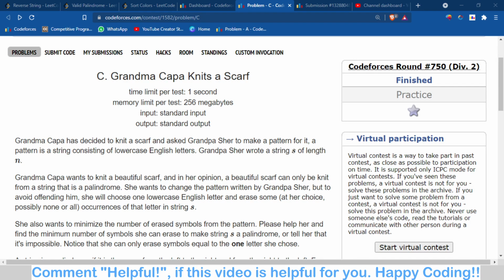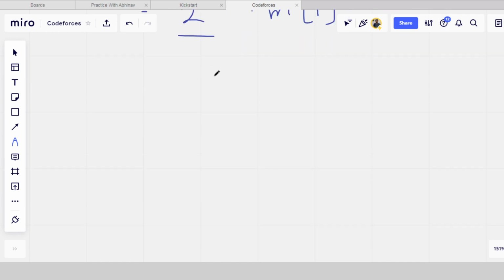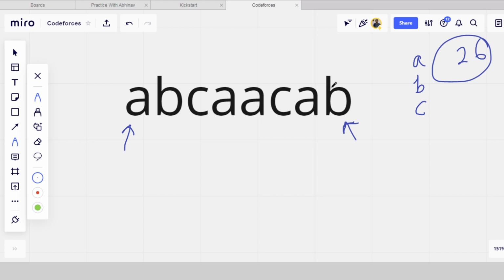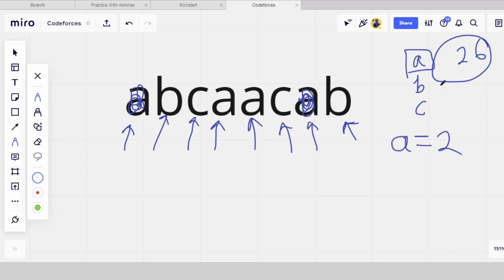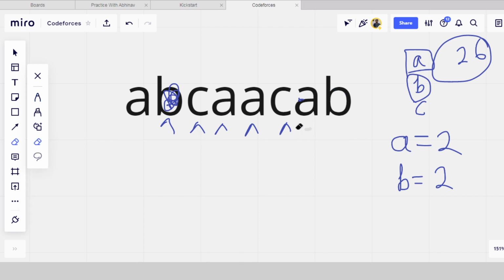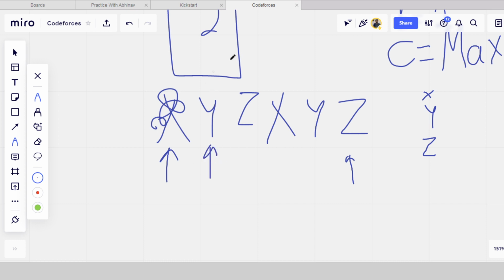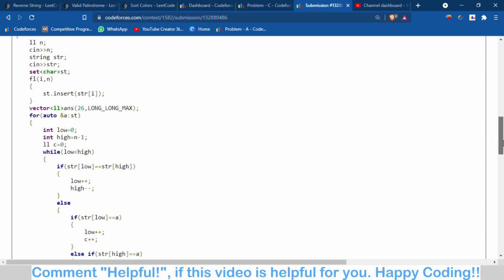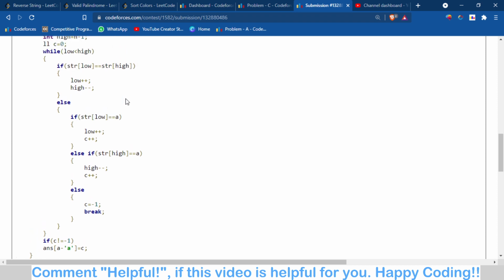C. Grandma Capa Knits a Scarf | Codeforces Round 750 | Solution With Explanation | C++ Code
Link to Register for Live DSA and CP Course by me ( @ 299 per month only )